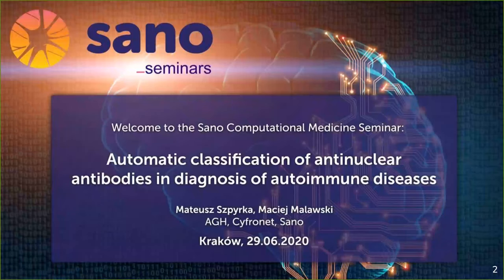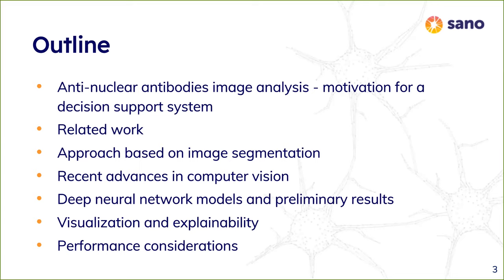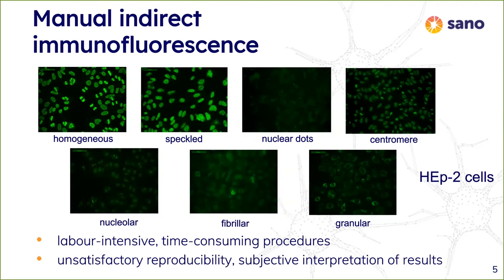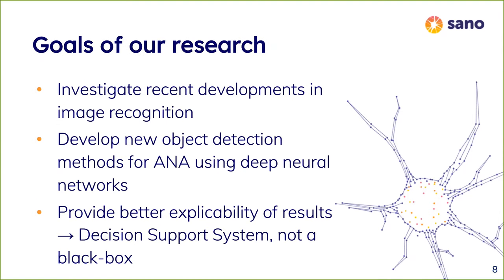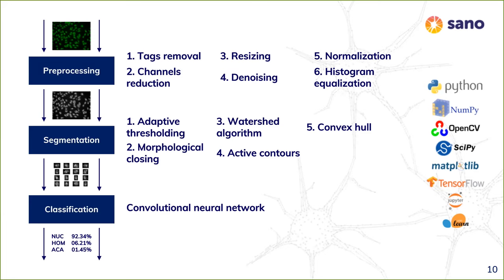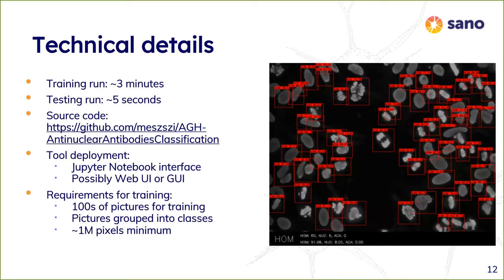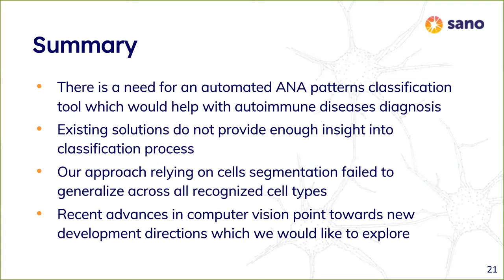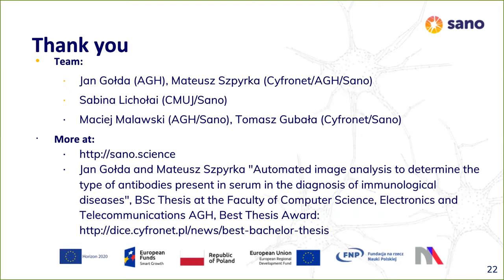Automatic classification of antinuclear antibodies in diagnosis of autoimmune diseases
Mateusz Szpyrka and Maciej Malawski "Automatic classification of antinuclear antibodies in diagnosis of autoimmune diseases" - Sano Seminar  29 June 2020